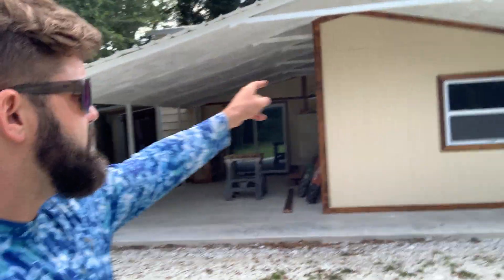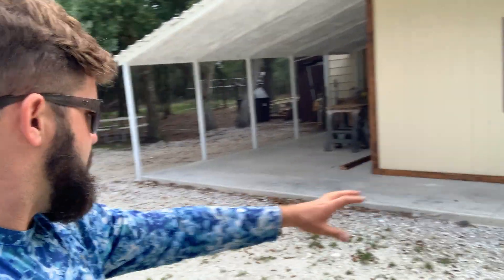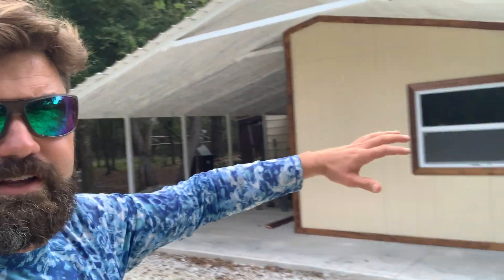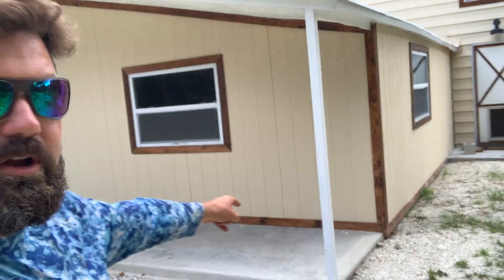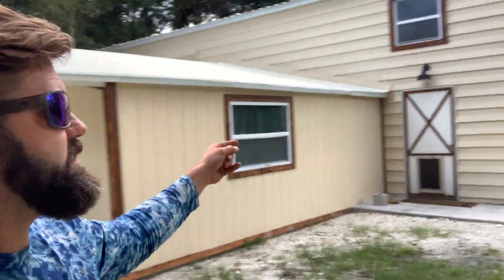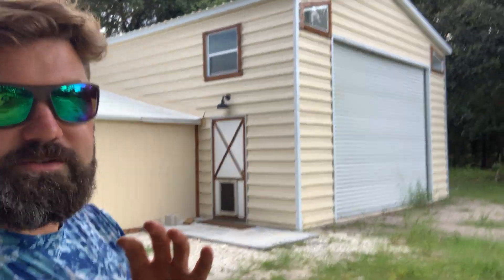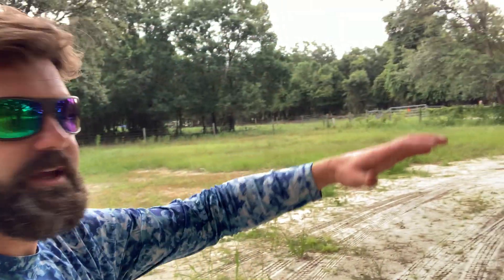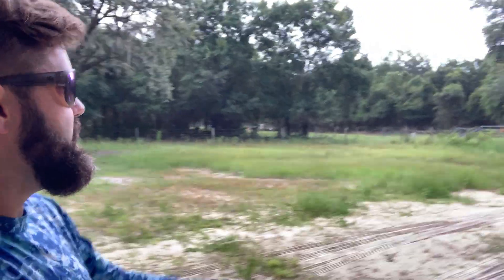5 Acre Homes (That Aren't In the Middle of Nowhere) Sarasota, Florida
Sarah Elizabeth Leicht - REALTOR

Are you wanting to start your own homestead or just enjoy the nature in country living?
Search Arcadia Properties/Land

The owner of SarasotaDiscovered will not be liable for any errors or omissions in this information nor for the availability of this information. The owner will not be liable for any losses, injuries, or damages from the display or use of this information.
sarasotarealtor sarasotarealestate sarasotahomesforsale movingtosarasota sarasota florida living sarasota realtor sarasota real estate sarasota real estate market